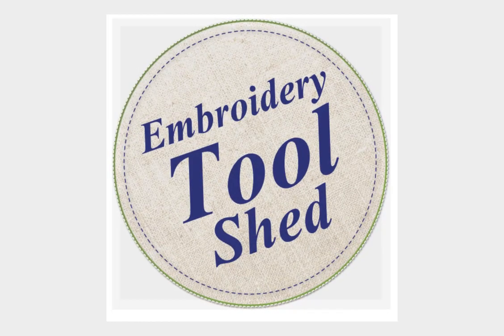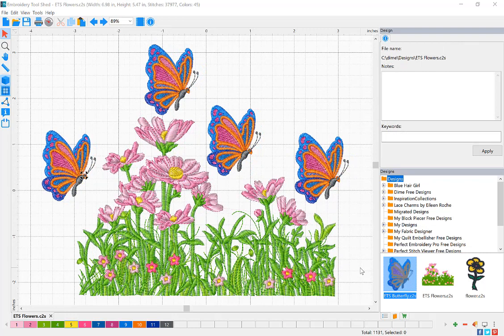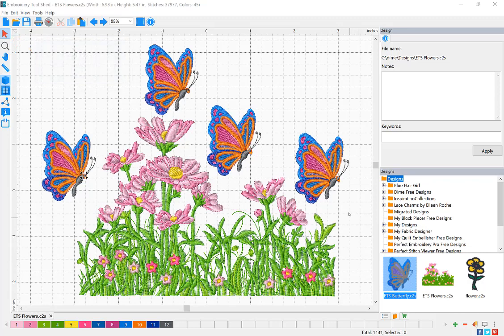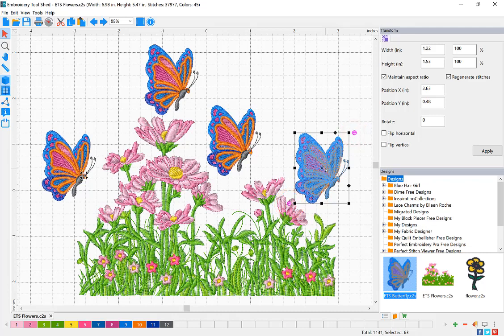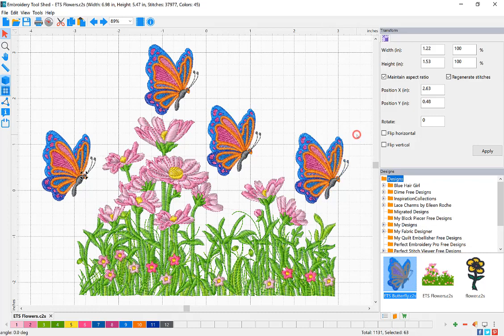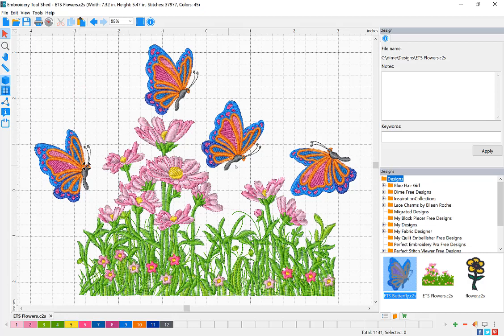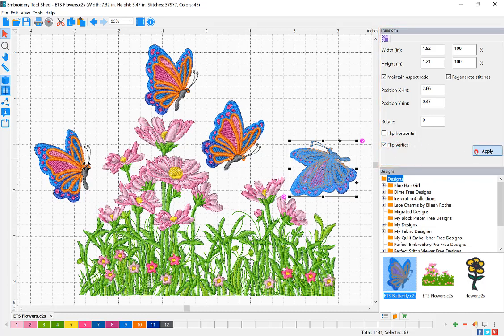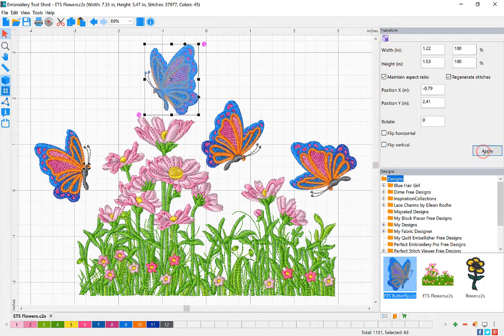Rotate, mirror v 2